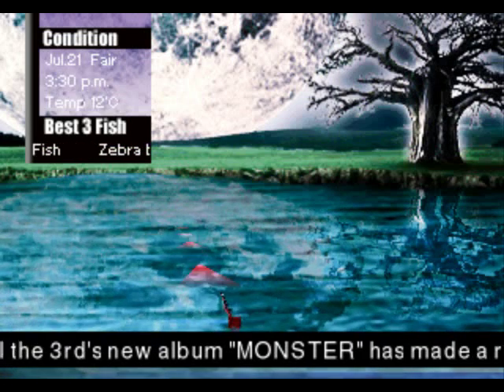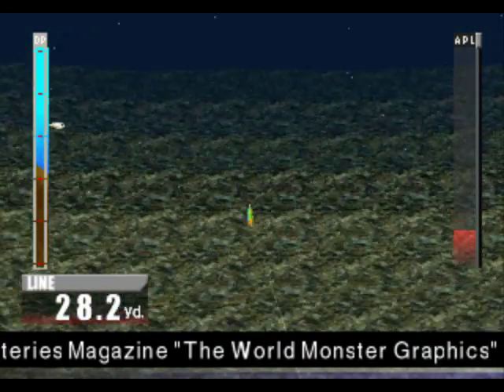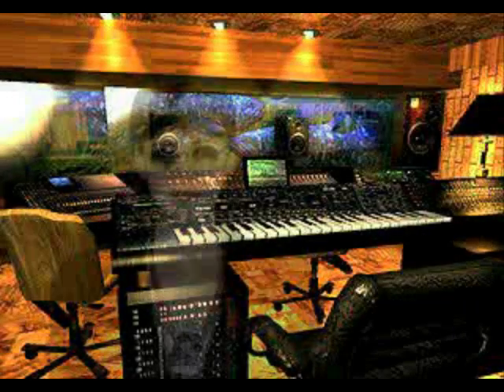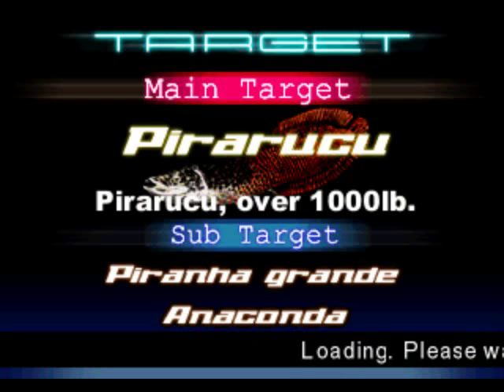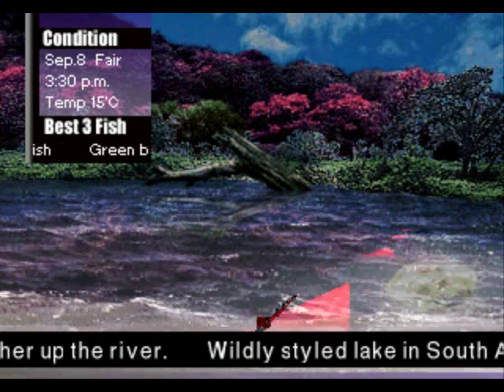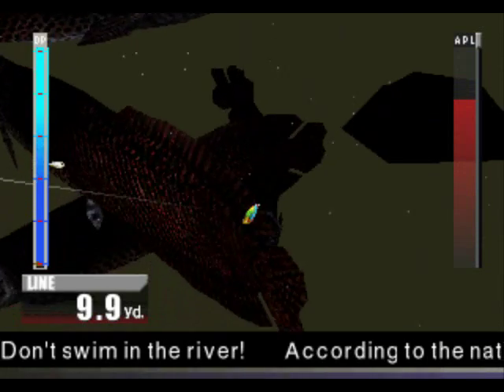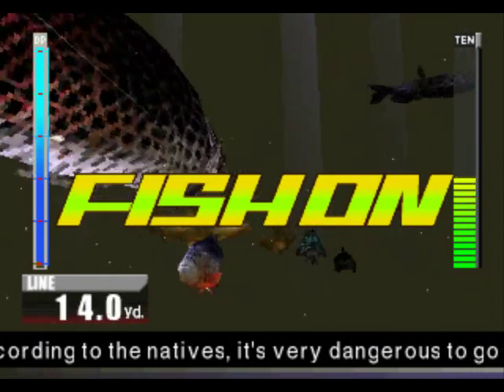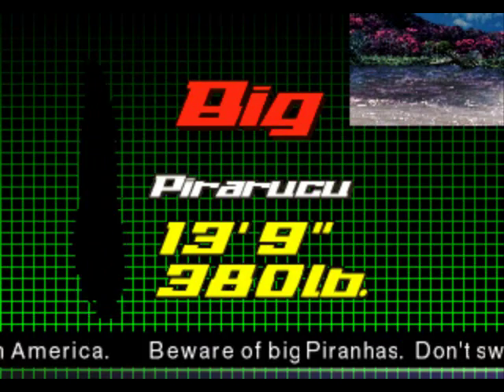Let's Play Fishermans Bait 2 - Big Ol' Bass - Monster Fishing Part 4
MONSTER!